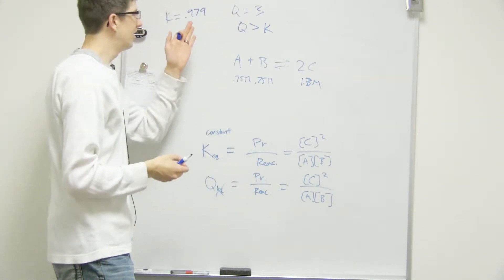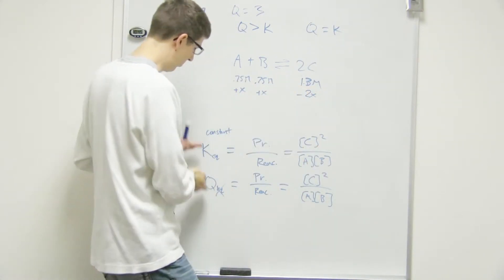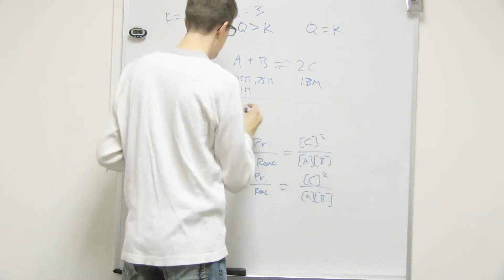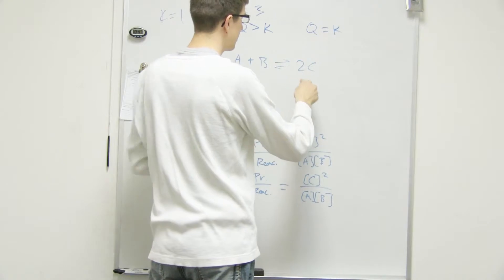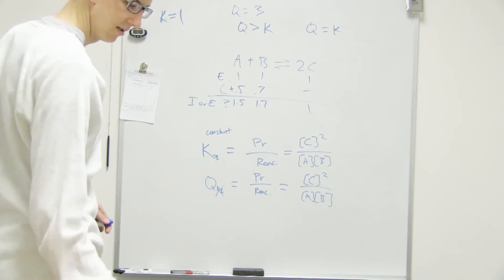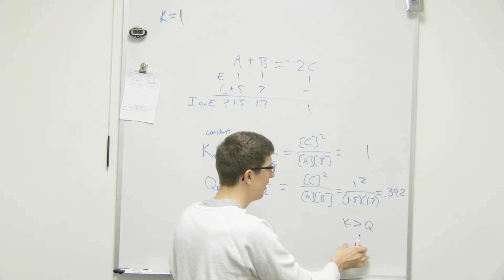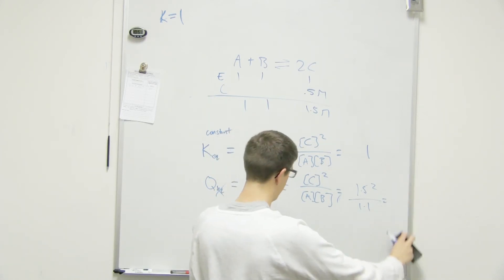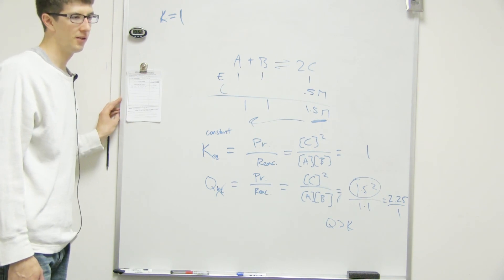Q vs K Part 2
This video explains Q vs K part 2